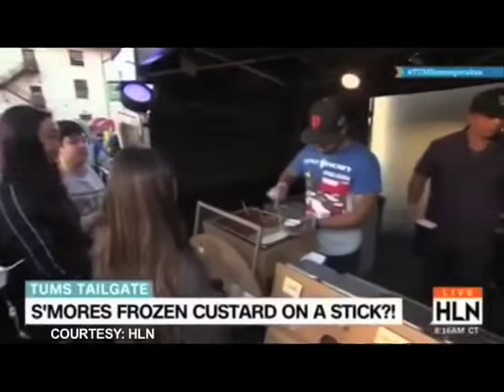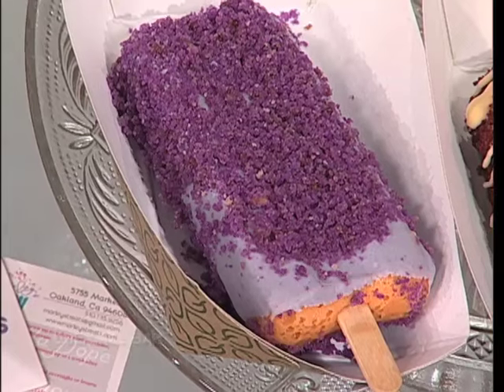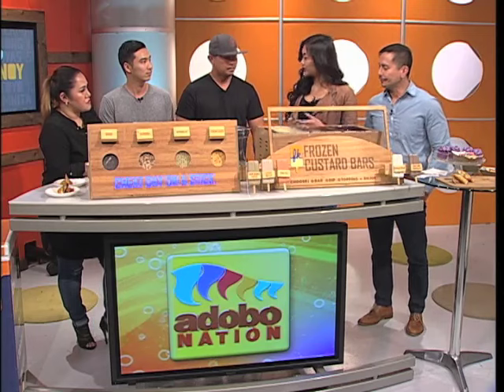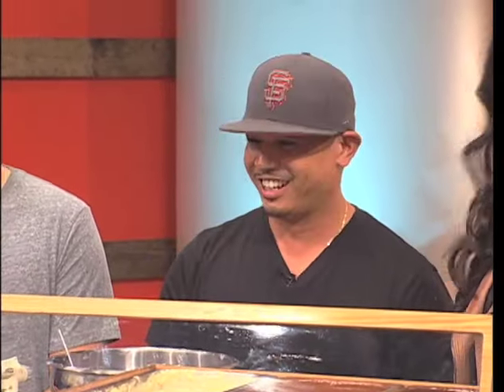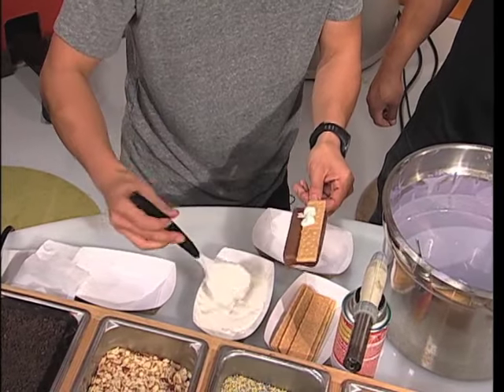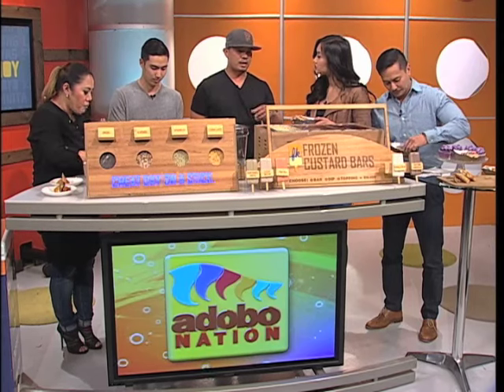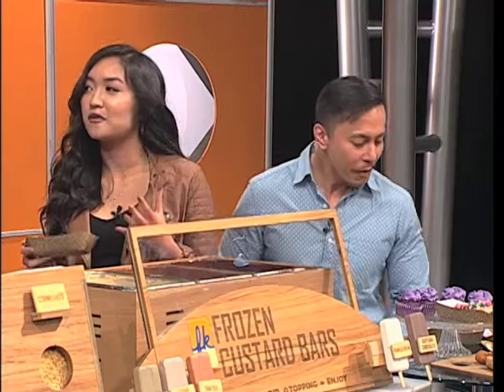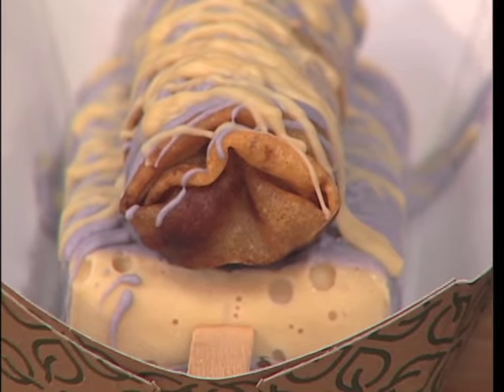Frozen Kuhsterd is your Cheat Day on a Stick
The first of its kind, you can customize your Frozen Custard Bar however way you want it.

NA AN3501 LP Frozen Kuhsterd